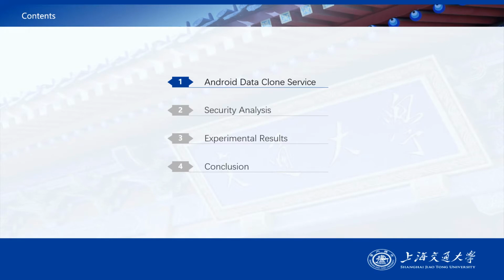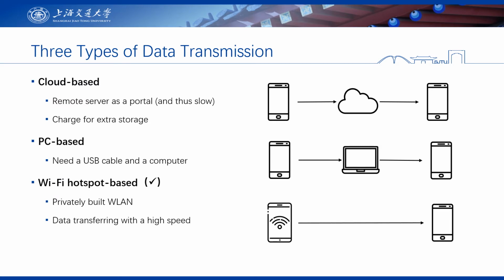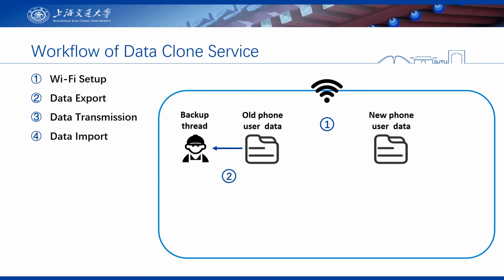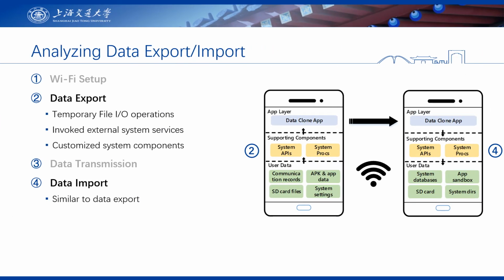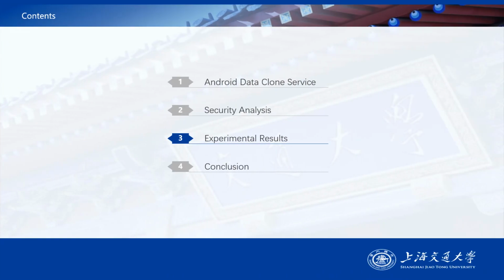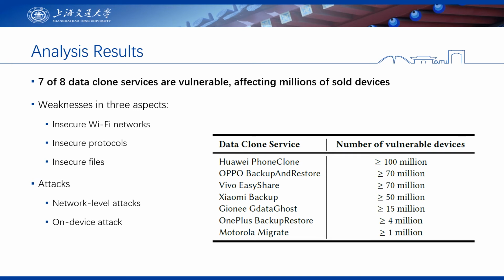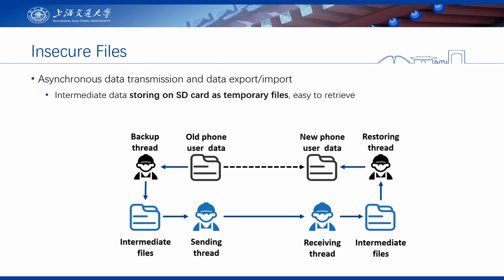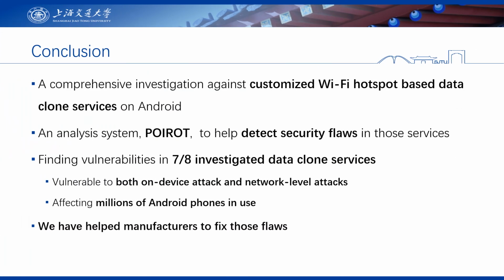3A 4 Certified Copy? Understanding Security Risks of Wi-Fi Hotspot based Android Data Clone Services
Wi-Fi hotspot-based data clone services are increasingly used by Android users to transfer their user data and preferred configurations while upgrading obsolete phones to new models. Unfortunately, since data clone needs to manipulate sensitive information that are protected by the Android system, it can easily introduce security vulnerabilities if not properly designed. In this paper we present an empirical security analysis to investigate eight widely used Wi-Fi hotspot-based data clone services deployed to millions of Android phones. Our study evaluates those services with respect to data export/import, data transmission, and Wi-Fi configuration that the secure data clone procedure should satisfy. Since these data clone services are closed source, we design Poirot, an analysis system to recover workflows of the data clone services and detect potential flaws. Our study reveals a series of critical security issues in the data clone services. We demonstrate two types of attacks by exploiting the data clone service as a new attack surface. A vulnerable data clone service allows attackers to retrieve sensitive user data without permissions, and even inject malicious contents to compromise the system.

Authors: Siqi Ma (CSIRO), Hehao Li (Shanghai Jiao Tong University), Wenbo Yang (Shanghai Jiao Tong University), Juanru Li (Shanghai Jiao Tong University), Surya Nepal (Data61, CSIRO), Elisa Bertino (Purdue University)